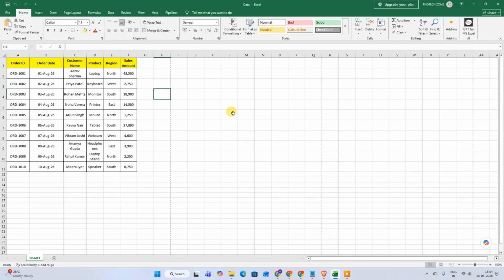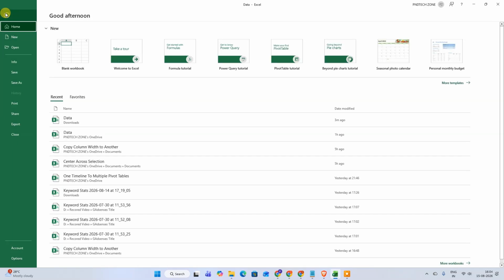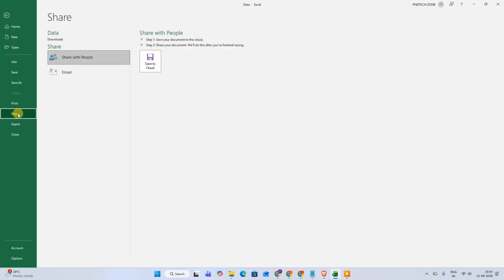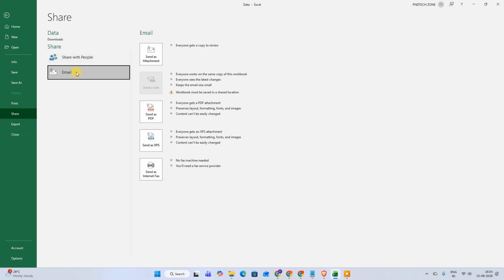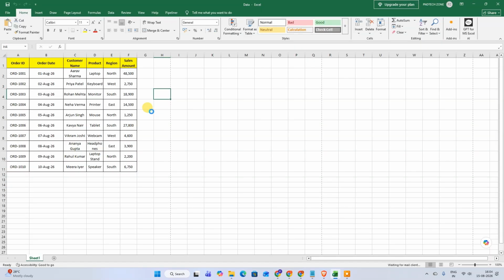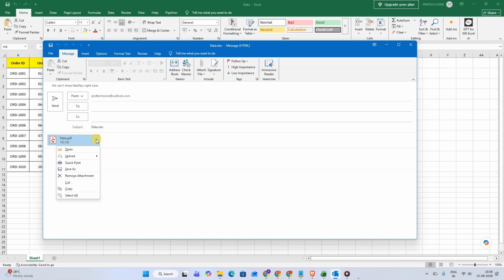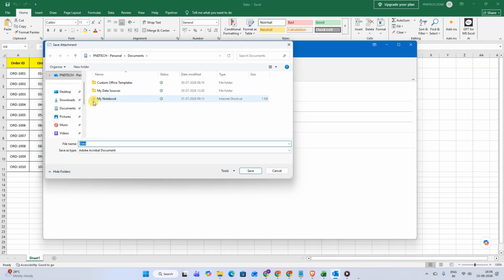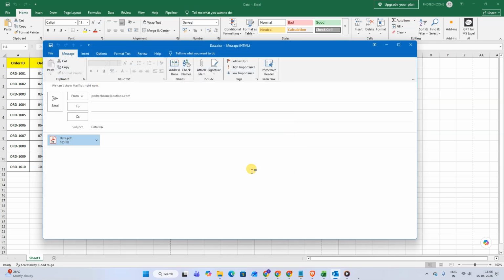How to Send an Excel File as a PDF by Email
How to send Excel file as PDF by email. So first open your Excel file, go to the file tab. Then click on here the left hand side share option. Then click on the email option. Then here send as a PDF option available, click on it. After that, wait for the few second and here you see your Excel file as PDF here attached it in new email.